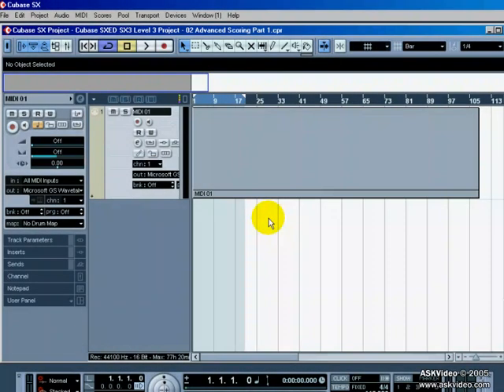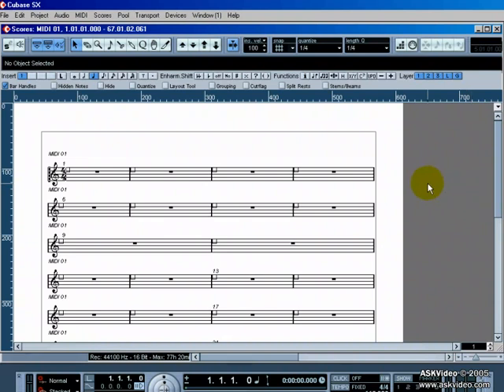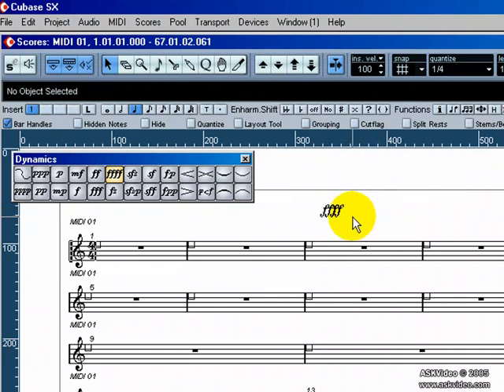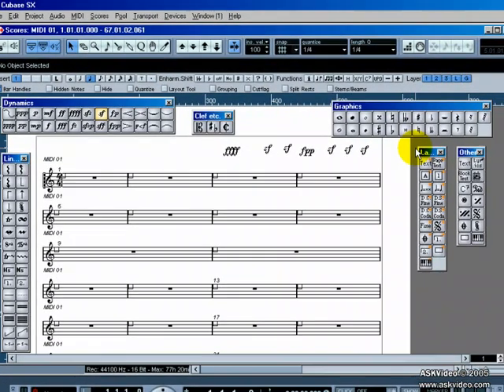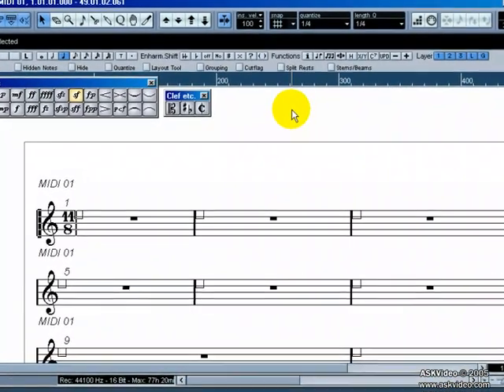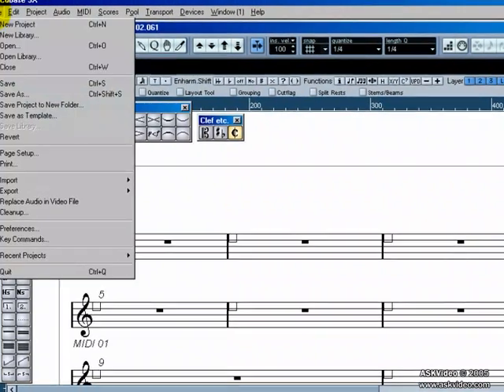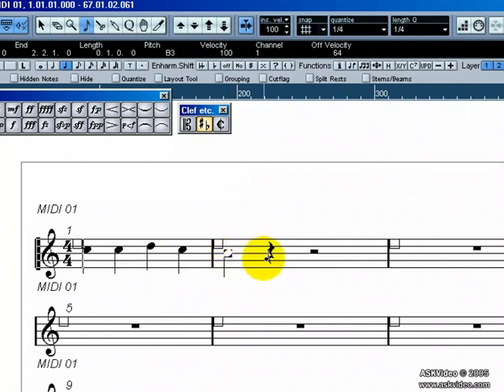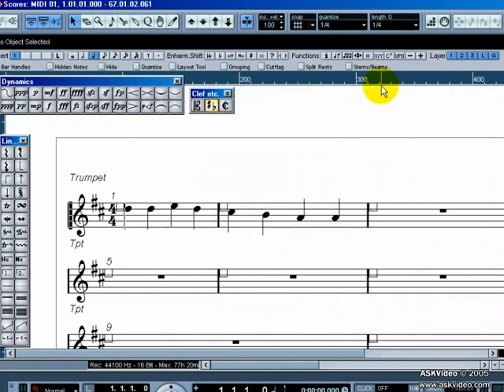02 - Tutorial 3 - 02_AdvancedScoring1.mov